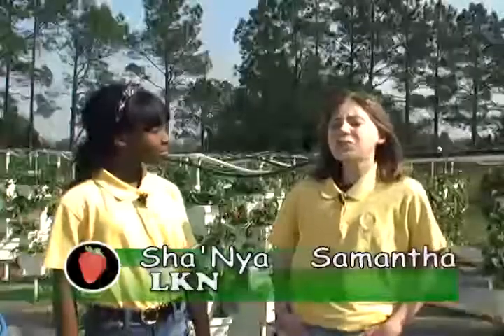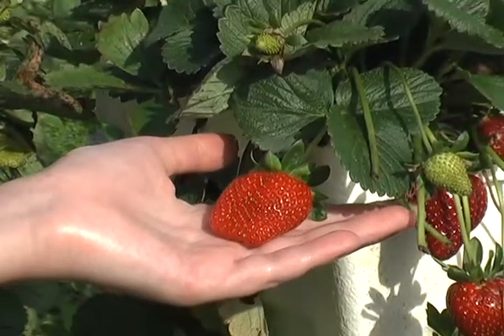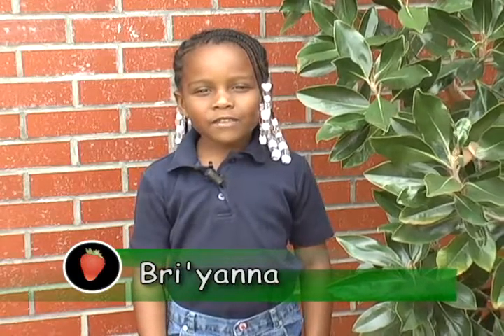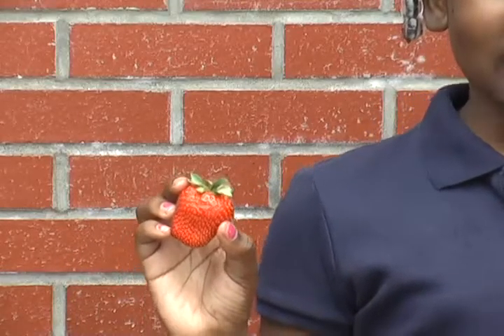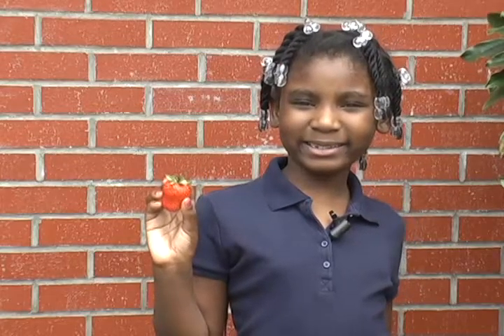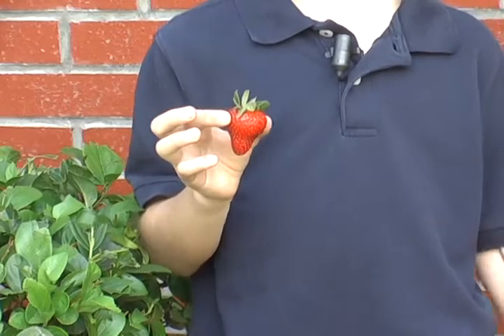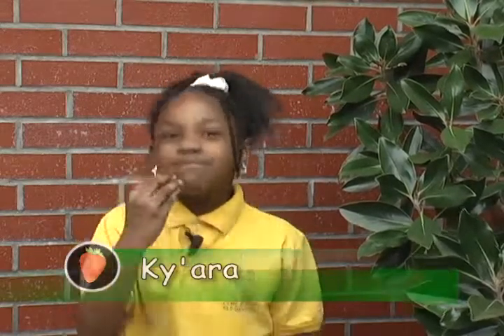Category 1 - Daily News Show - Philip O'Brien